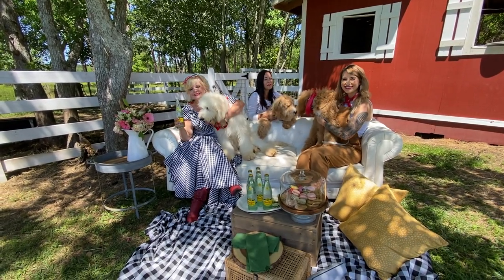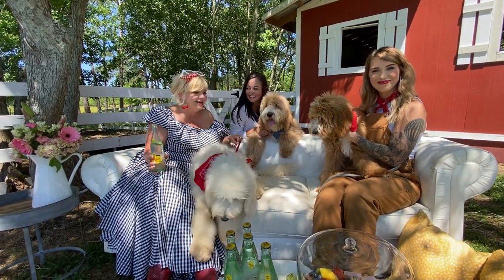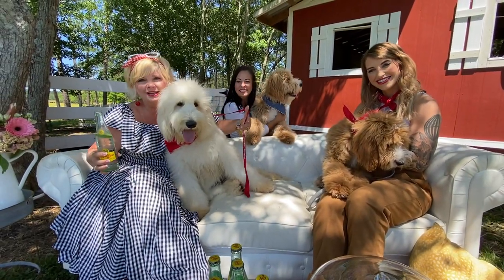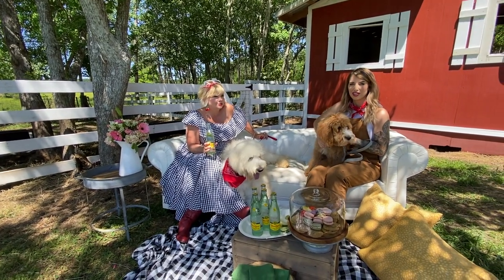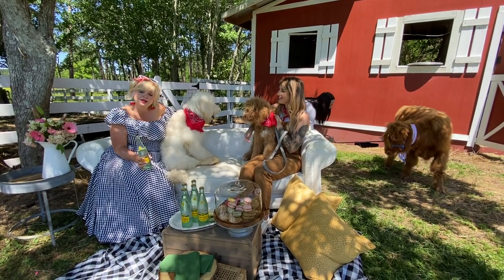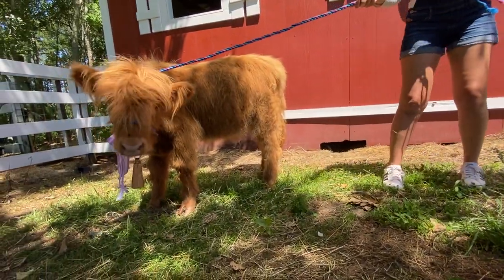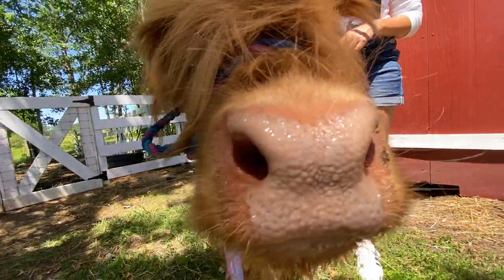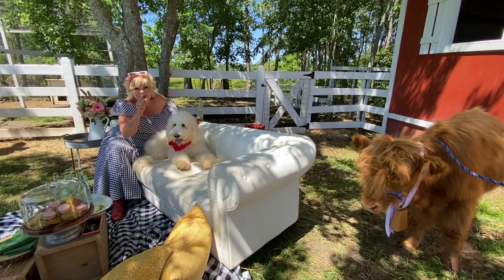Highland Cows & English Goldendoodles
Fun on the farm. Check out this video to learn about our Large F1 and F1B Goldendoodles with a special appearance from our Highland Cows!